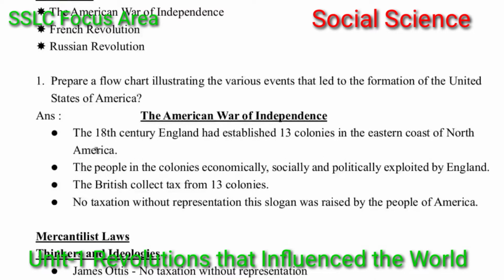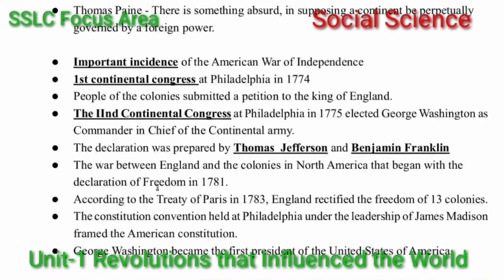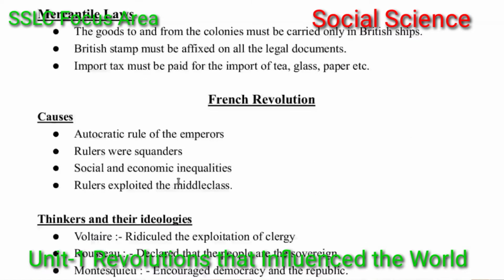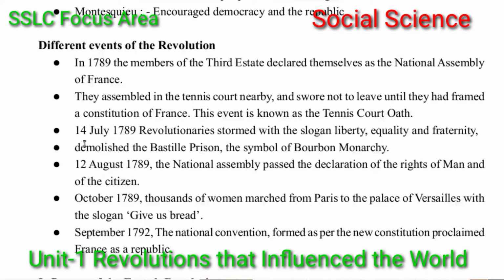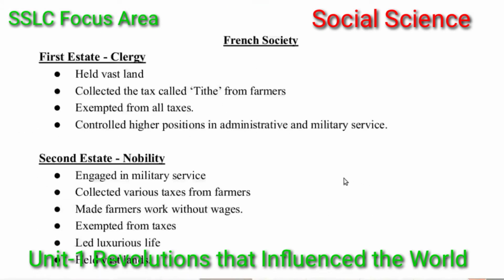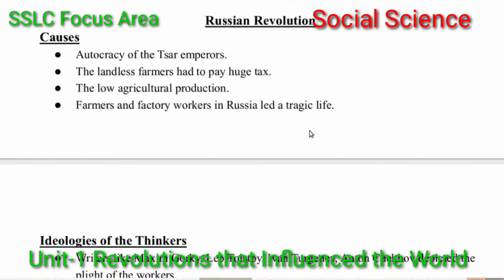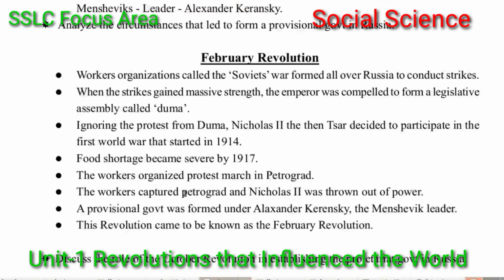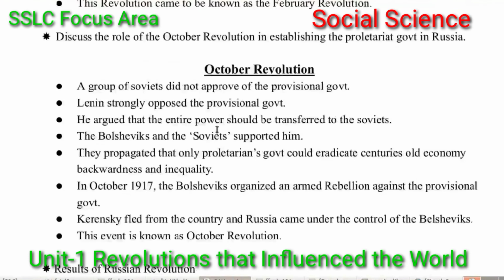SSLC/SOCIAL SCIENCE/UNIT-1 /Revolutions That Influenced the World /FOCUS AREA/QUESTIONS AND ANSWERS